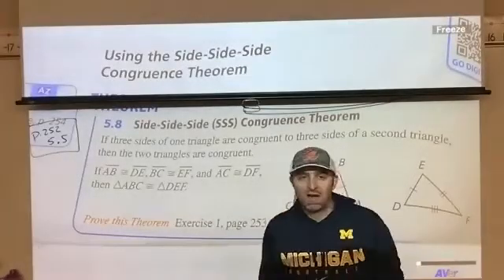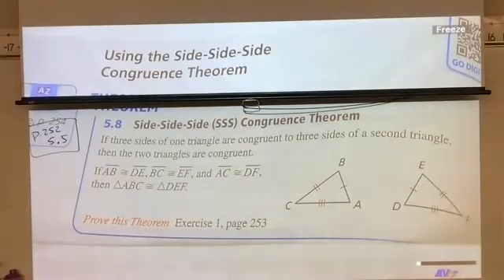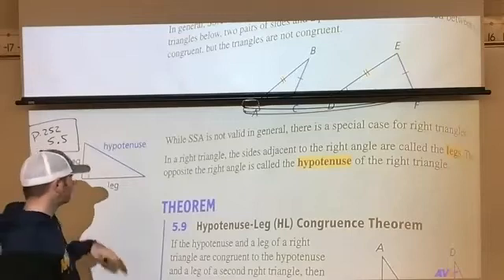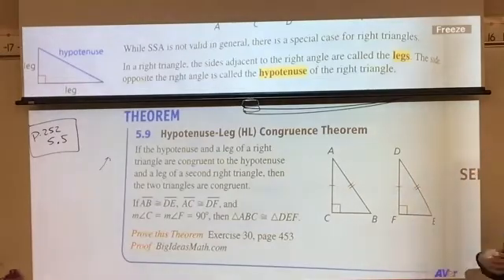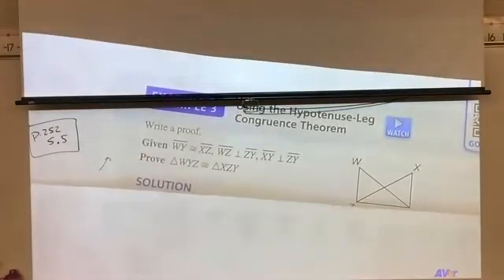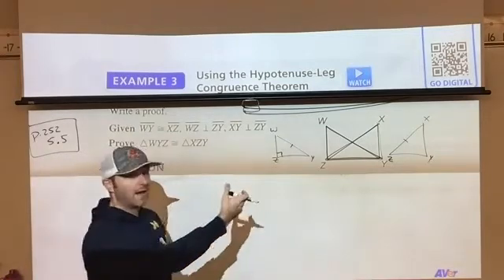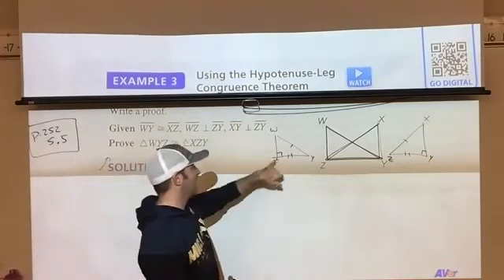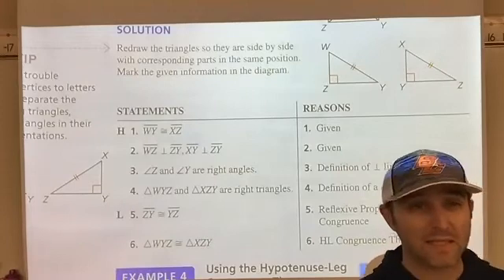Geometry 5.5 Lesson